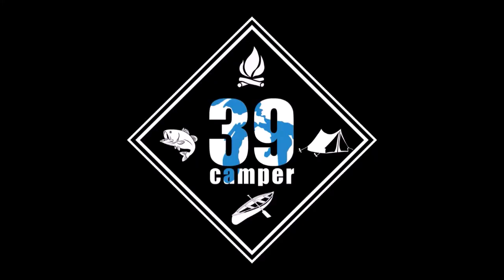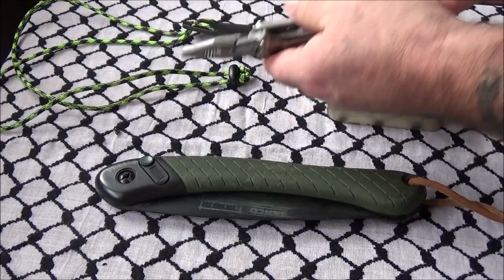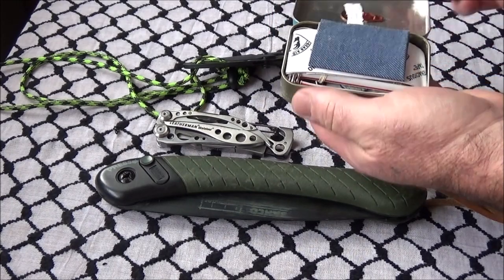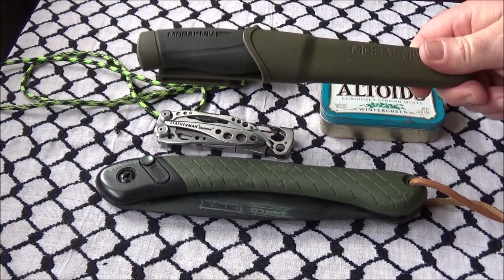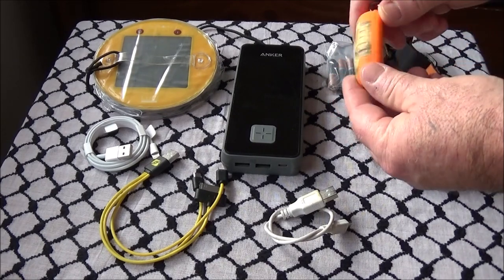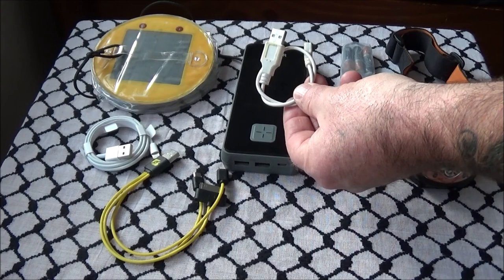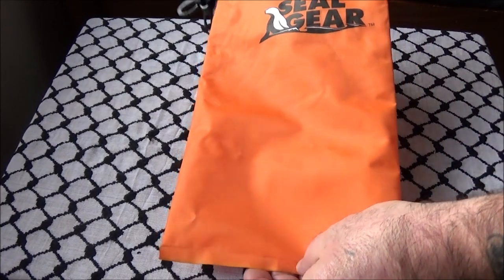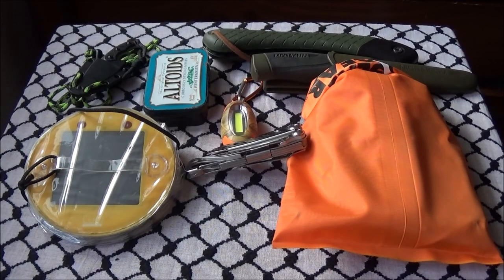Kayak camping Gear: Tools & Electronics (EP 1)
Welcome to EP 1 of my multi-part episode on gear i use kayak/Canoe camping here in Michigan. In theses Series of videos i will be showing gear i use, how i pack, and why i use what i use. I will be putting out a video once a week in this series and will be creating a playlist. I hope you enjoy ep 1, and hope these videos help. ( Tools & Electronics ).